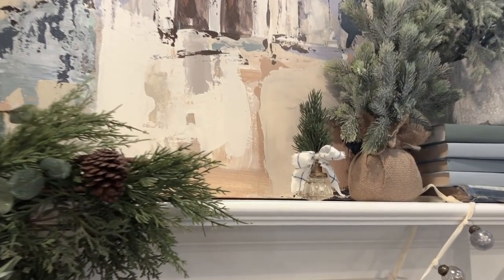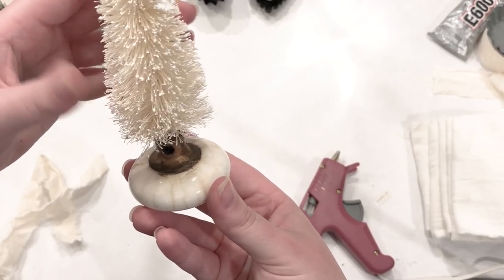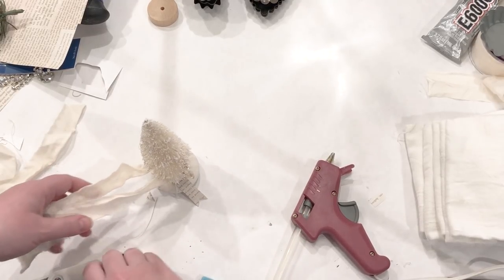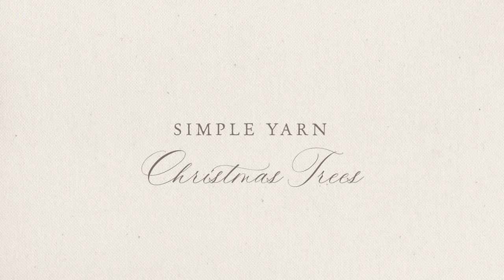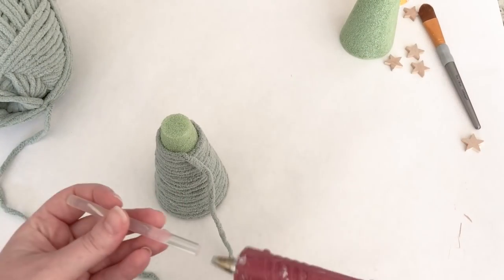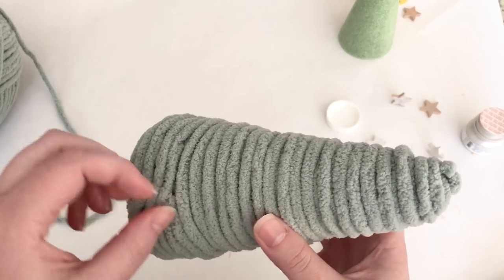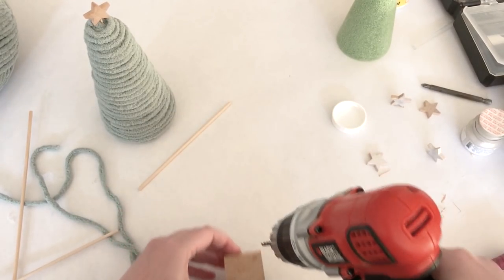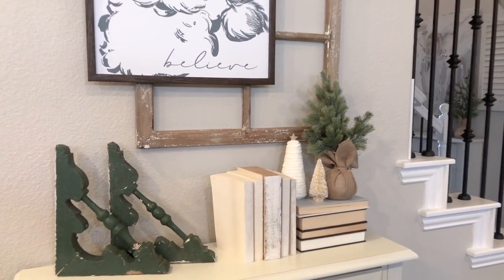DIY Mini Christmas Trees, Door Knob Bottle Brush Trees, Cone Christmas Tree Craft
Hello! Welcome back to Christmas in July! In case you missed it, I shared my DIY Christmas ornaments yesterday, and you don't want to miss those! I share how I made chippy spindle ornaments, tart tin ornaments, mercury "glass" ornaments, and paper clay ornaments!

Today I'm sharing how I made a few DIY Mini Christmas trees to use as place setting toppers and to add to Christmas vignettes. These little trees are SO cute and so simple to make.

SOURCES:
Muslin Fabric
Wood Blocks
Wooden Dowels
Blanket Yarn
Colorful Bottle Brush Trees
White Bottle Brush Trees
Foam Cones
Small Wood Stars
My Favorite Moss
Hot Glue Gun

Hop on over to the blog for more pictures, details, and a full list of links and sources!

CHAPTERS:
0:00​​​​​​​​ Start
0:20 Vintage Door Knob Bottle Brush Trees
5:05 Cone Christmas Tree Crafts Using Yarn